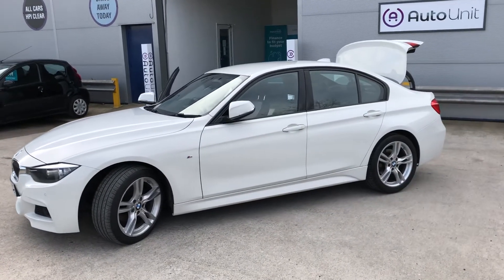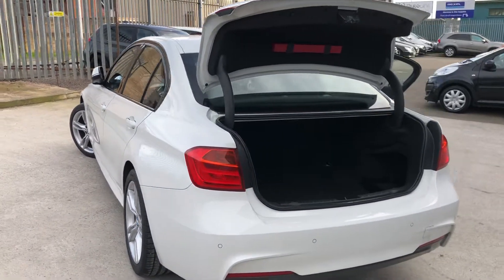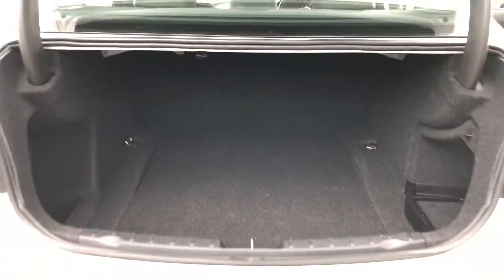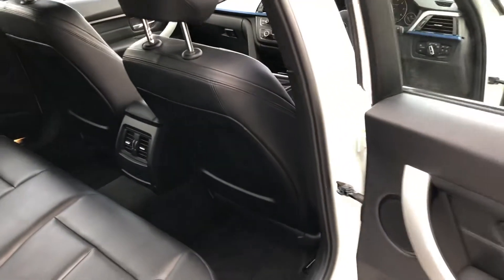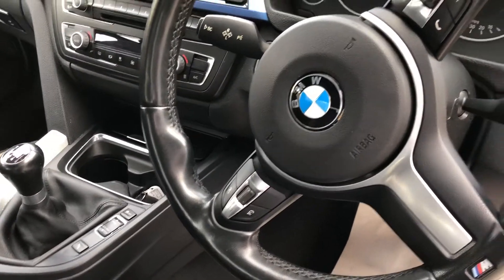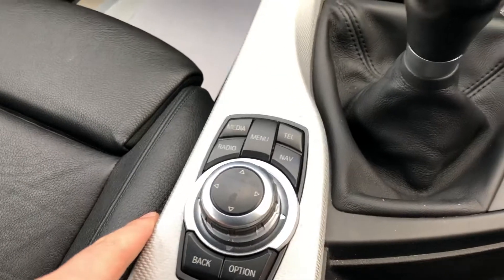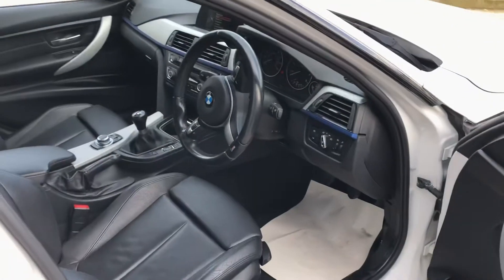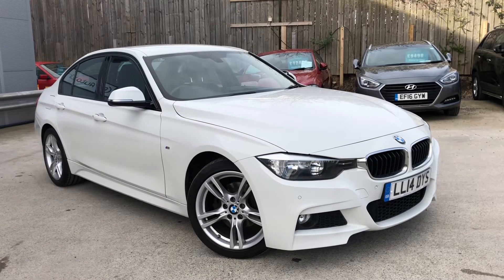BMW 3 series walk around review at Autounit, Newport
BMW 3 series at Autounit, Newport